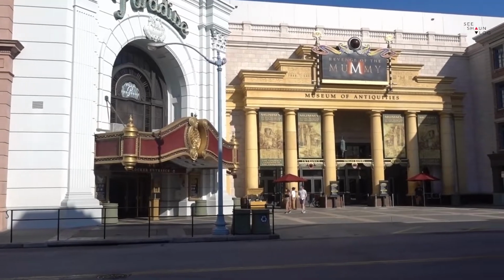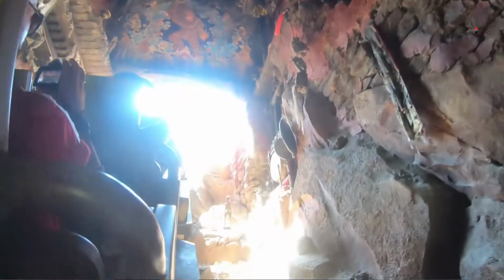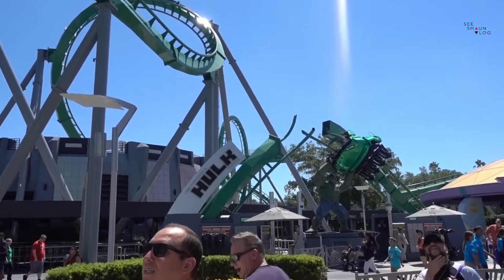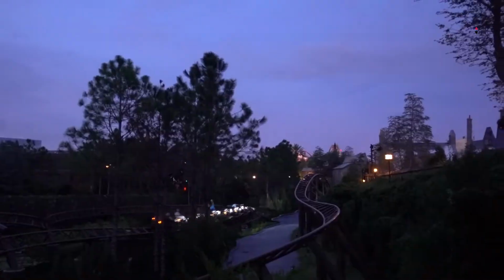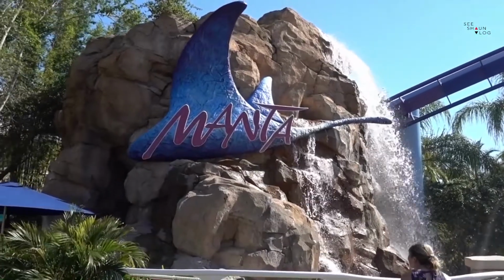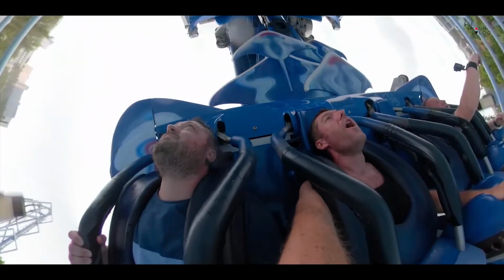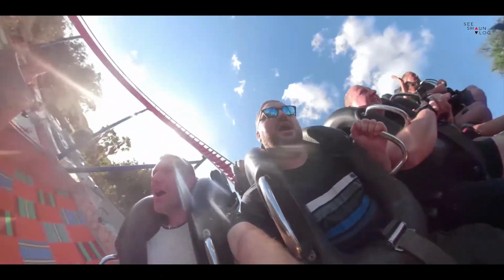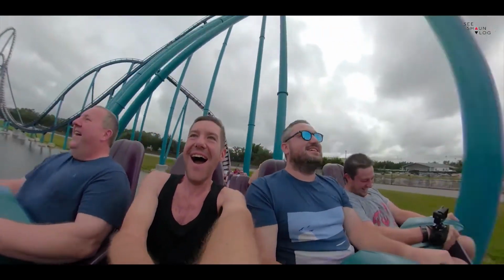My Top 10 Rollercoasters in Orlando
In this video Shaun takes you through is 10 top roller coasters in the Orlando area. They include coasters from Walt Disney World, Universal Studios, Seaworld Orlando and Busch Gardens.

Shop - shop.spreadshirt.co.uk/seeshaunvlog